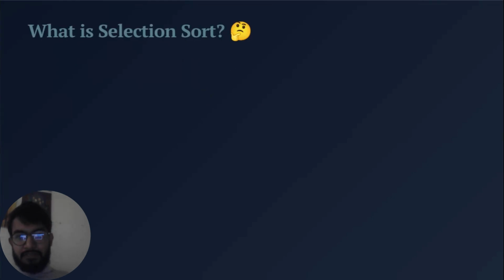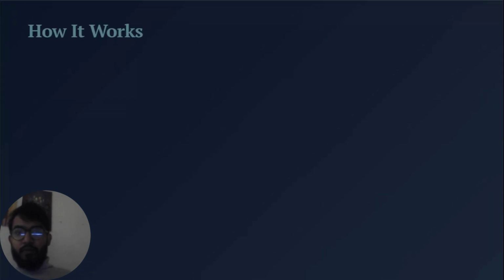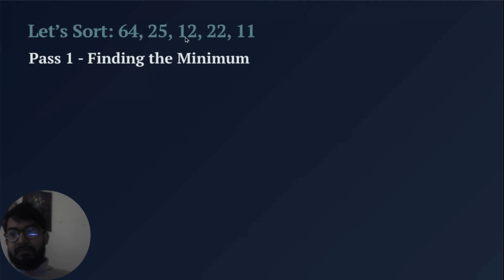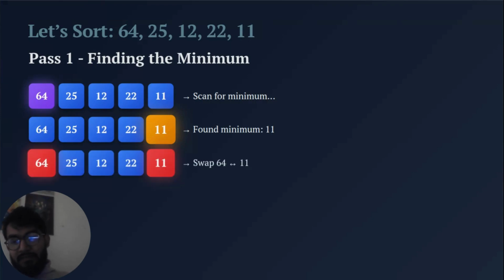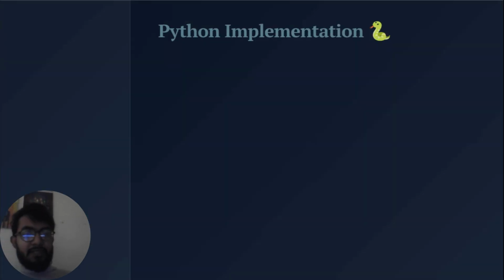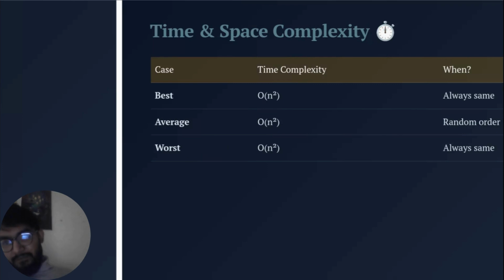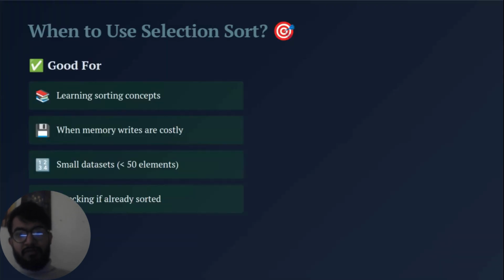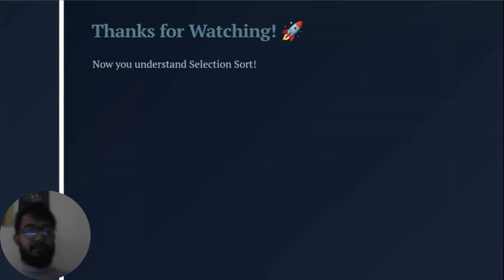Selection Sort Algorithm Explained in 5 Minutes | Easy DSA Tutorial for Beginners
Welcome to iq coding house! 💻🚀

🎯 Master Selection Sort Algorithm in just 5 minutes!

In this beginner-friendly tutorial, you'll learn:
✅ What is Selection Sort and how it works
✅ Step-by-step visual explanation with animations
✅ Real-life analogy to understand the concept
✅ Python implementation with code walkthrough
✅ JavaScript implementation
✅ Time & Space Complexity Analysis (O(n²) time, O(1) space)
✅ When to use and when to avoid Selection Sort

Selection Sort is one of the simplest sorting algorithms that works by repeatedly finding the minimum element from the unsorted part and placing it at the beginning. Perfect for coding interviews and competitive programming!

📚 This video is part of our Data Structures and Algorithms series designed for CSE students and aspiring developers.

⏱️ Timestamps:
0:00 - Introduction
0:30 - What is Selection Sort?
1:15 - How It Works
2:00 - Visual Demonstration
3:00 - Python Implementation
3:45 - JavaScript Implementation
4:15 - Time & Space Complexity
4:45 - When to Use Selection Sort

👍 Like if this helped you understand Selection Sort!